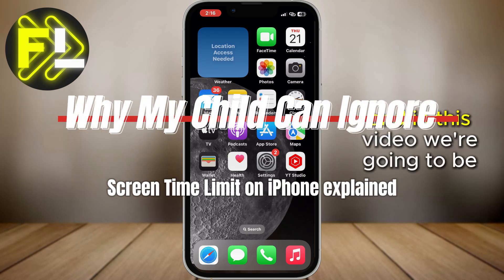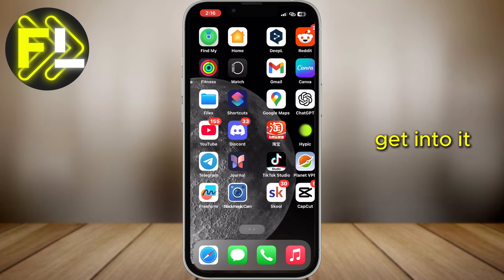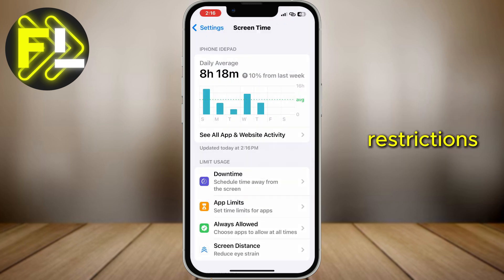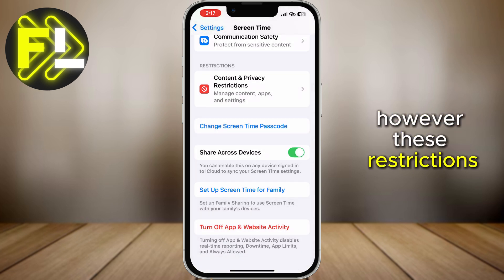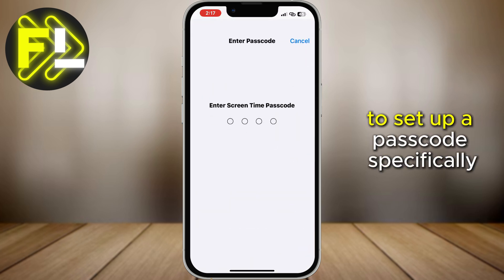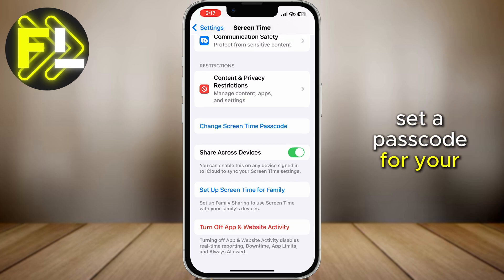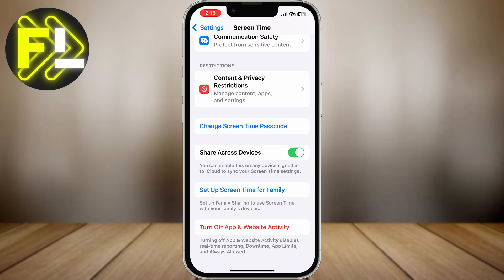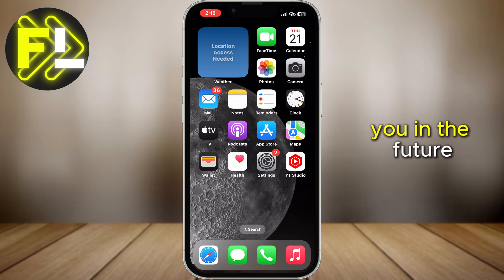How Kids Bypass Screen Time Limits on iPhones (And How to Fix It!)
Struggling to keep your child’s screen time in check? Discover why kids bypass Screen Time limits and the simple steps to fix it! In this video, we'll show you how to properly secure Screen Time settings with a unique passcode, preventing unauthorized bypasses. Don't miss these essential tips for parental control on iOS devices!